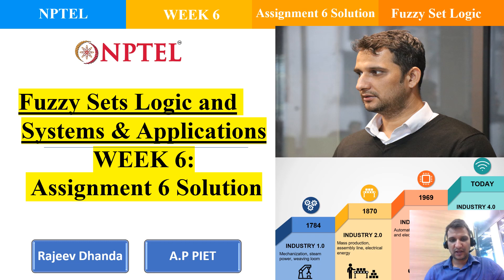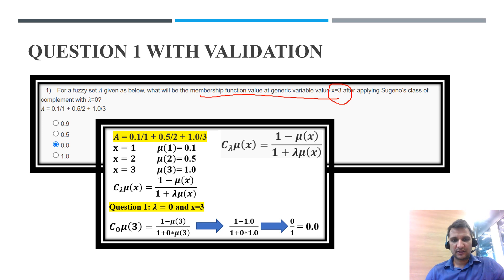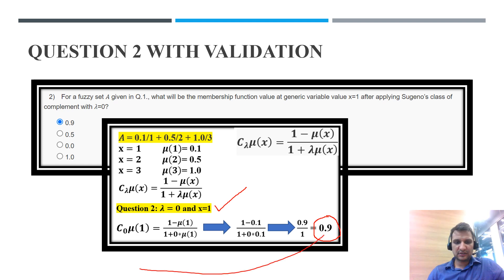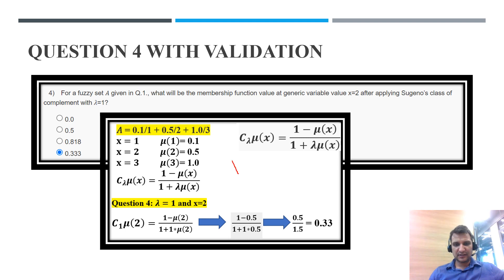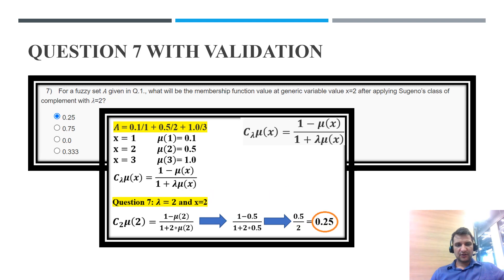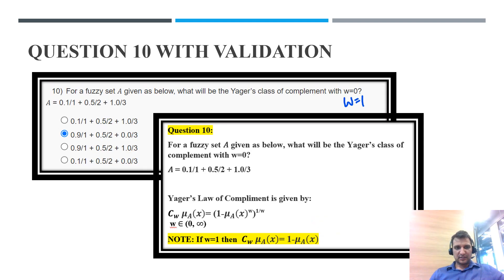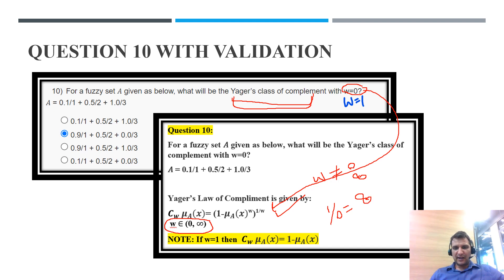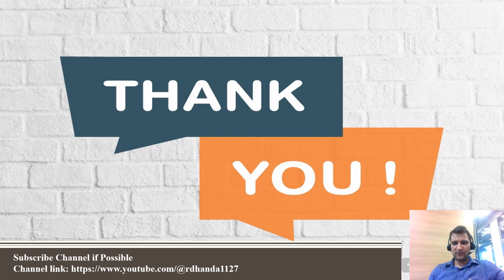NPTEL || Fuzzy Sets Logic and Systems & Applications || Assignment-6 Solution || Jan -April 2023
NPTEL
Fuzzy Sets Logic and Systems & Applications
Week 6
Assignment 6 Solution
Jan-April 2023
Submission Due Date: 08 March 2023